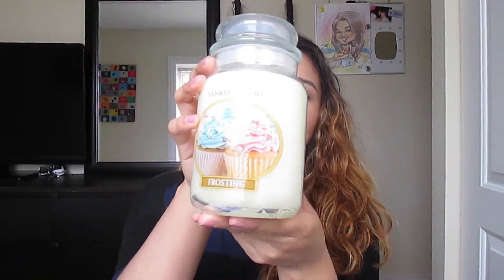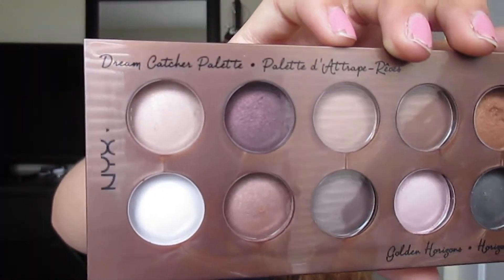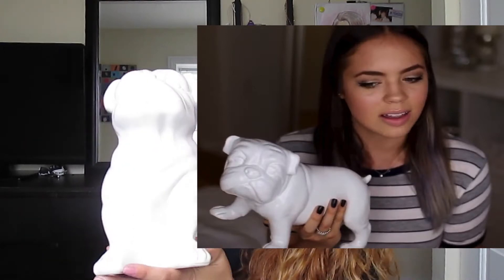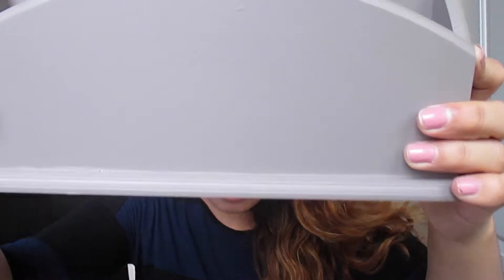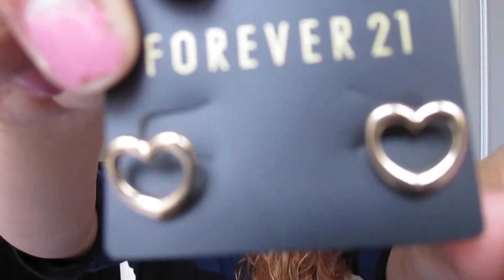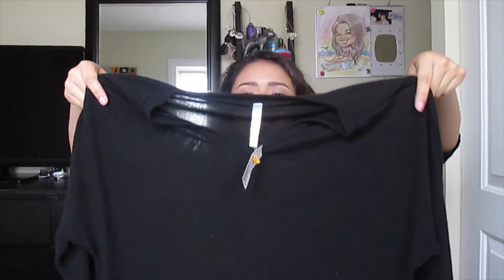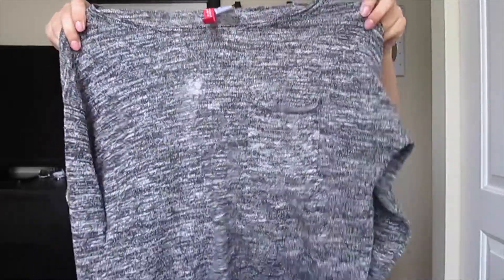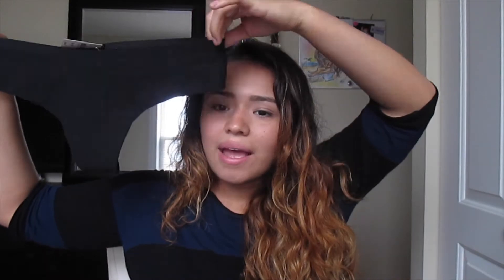♡ Summer Haul | Clothing & Home Ware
Hey guys! In today’s video I show you what I bought from Marshall’s, Target, Forever 21, Plato’s Closet & Victoria’s Secret.

Filmed and edited by yours truly :)

MUSIC CREDIT TO:

Trauma- I Luv U So

get ready for the big launch!

EVERYDAY PRODUCTS I USE
L'Oreal Magic Skin Beautifier B.B. Cream Shade: Medium

Benefit Rockateur Blush

L'Oreal Telescopic Shocking Extensions Waterproof Mascara

Maybelline Almond Satin Eyeshadow Trio

TECH INFO
camera: Canon Powershot ELPH 130 IS
audio: Canon Powershot ELPH 130 IS
lighting: Natural Daylight
editing: Final Cut Pro X (10.1.2) & iMovie